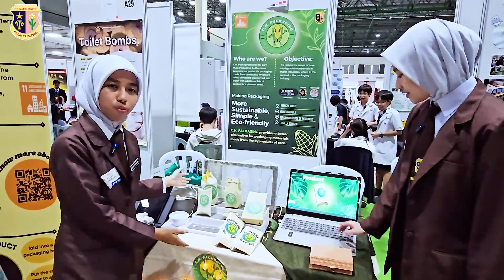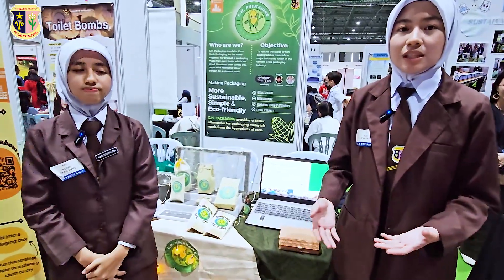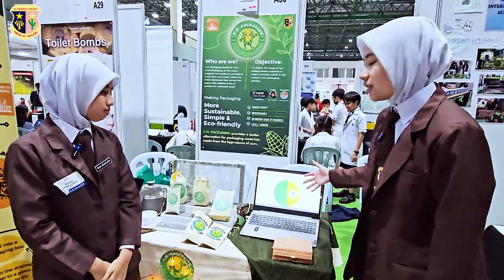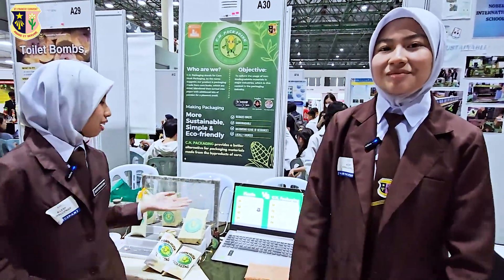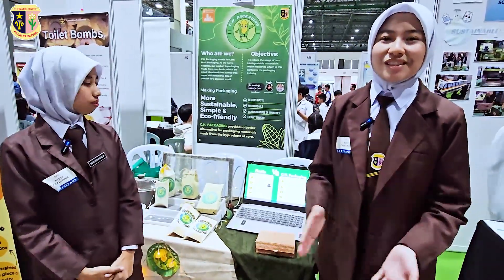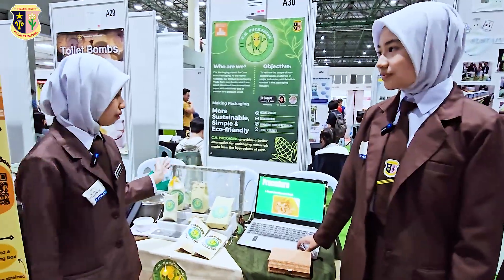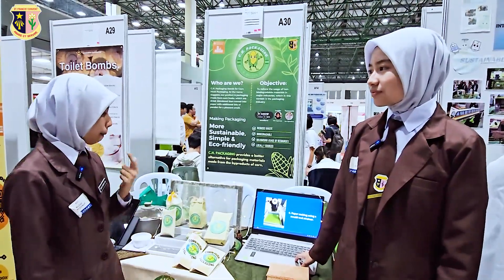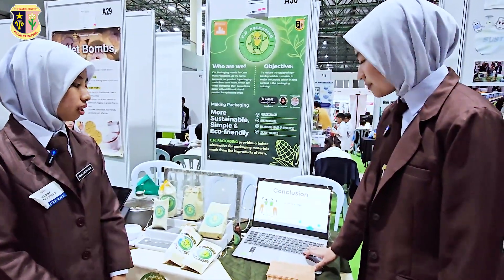CH Packaging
St Francis Convent
Kota Kinabalu, Sabah
KLESF 2024
8-10 NOVEMBER 2024